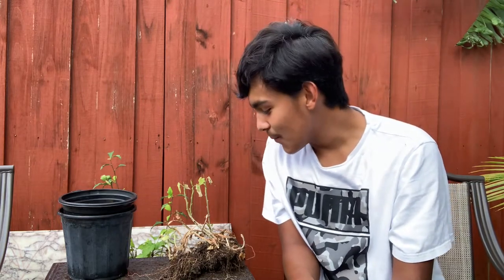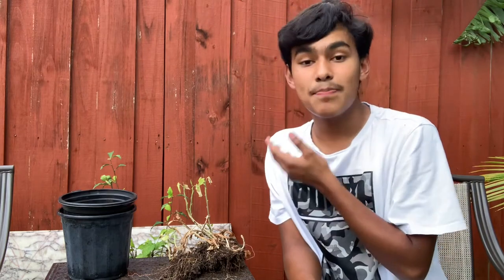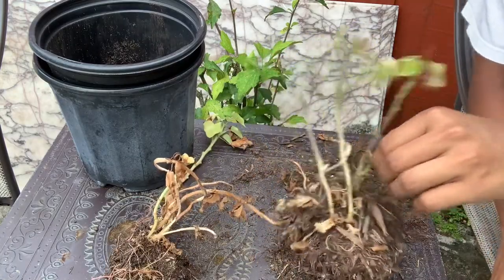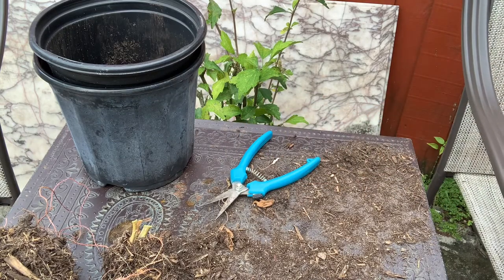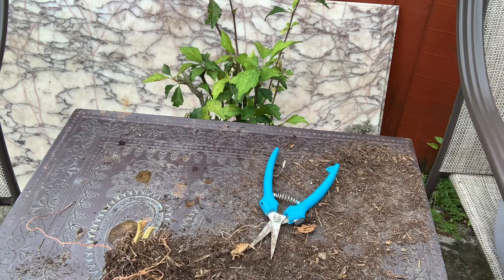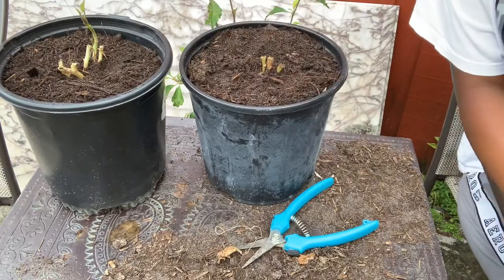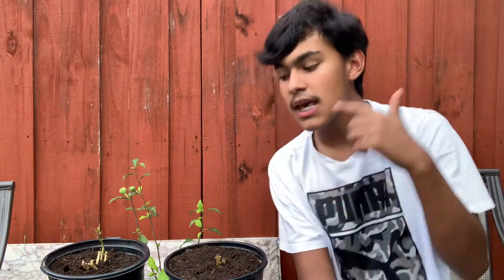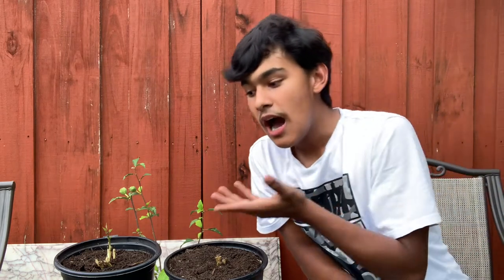How To Restore Life Into Your Sweet Potato Vine!✨🌿|| Ultimate Gardening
Hi Ultimate Gardeners! In today’s exciting sprouting video I’m showing you guys how to restore life into your sweet potato vine!! I know it’s the end of season but here sweet potato vine is a perennial and always grows! But if you’re stuck in a situation like this next spring season make sure to use these helpful tips to help your sweet potato vine flourish!! Love you all and never forget to Grow Big Ultimate Gardeners!✨🌿😊

My Links🌿